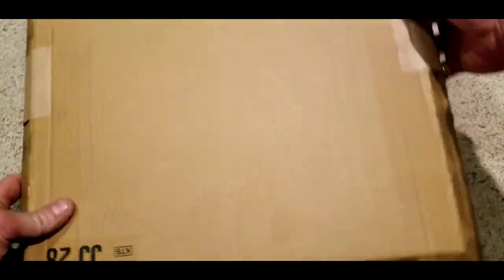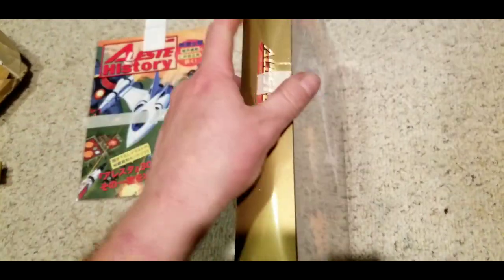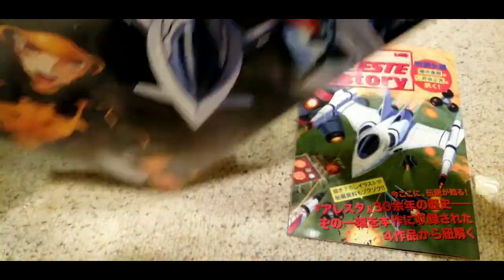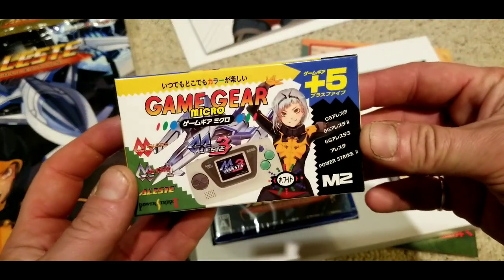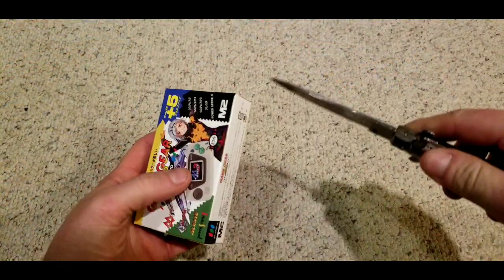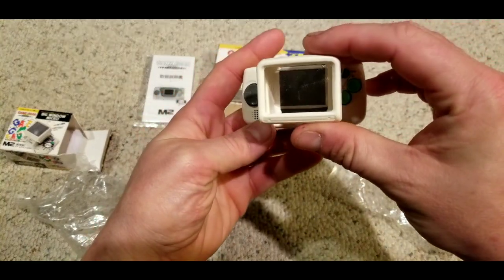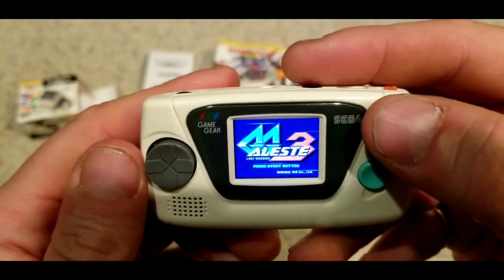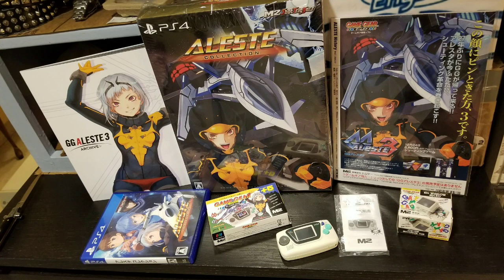Aleste Collection Collectors Edition Unboxing // Aleste GameGear Micro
After much waiting the day has finally come and I can at longlast play the infamous GG Aleste 3!